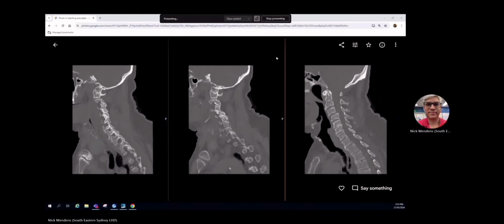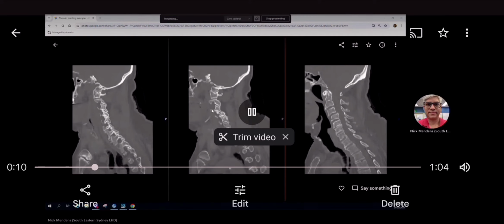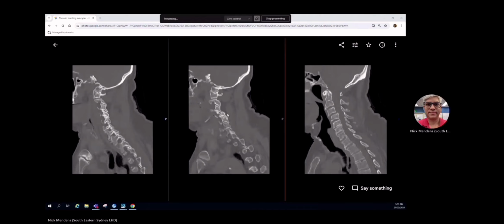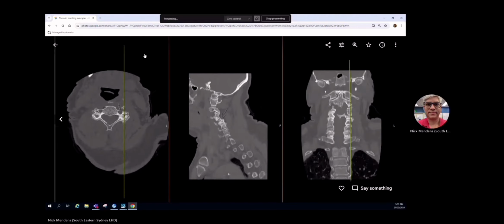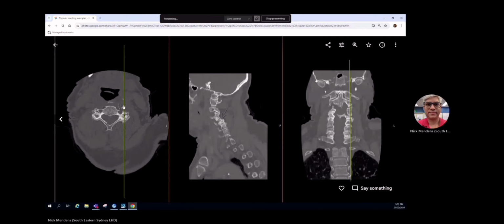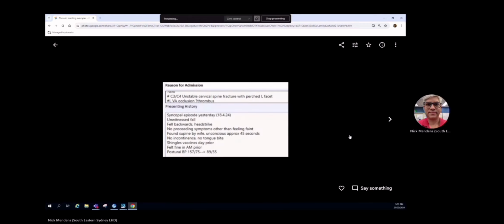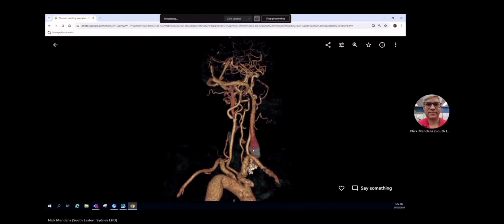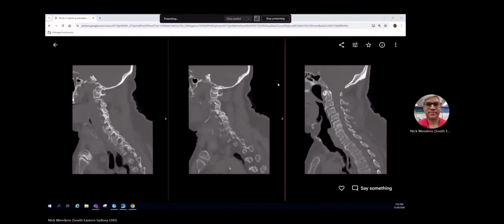Vertebral Artery Dissection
The CT angiogram demonstrates a likely dissection of the vertebral artery in a facet joint displacement.

Become more confident and effective in the ICU!
Like our videos to show your support and suggest topics you'd like covered.